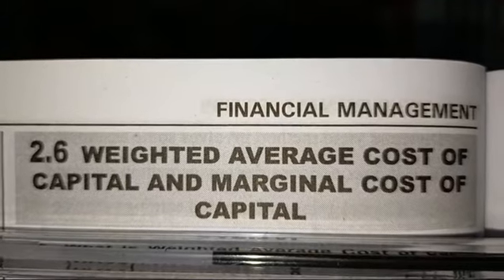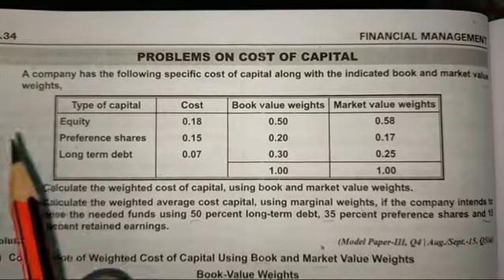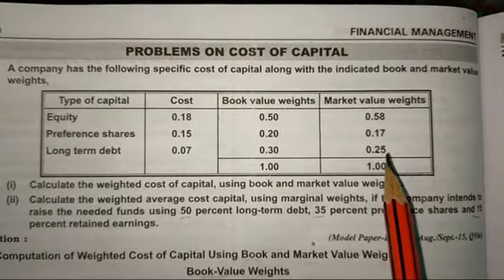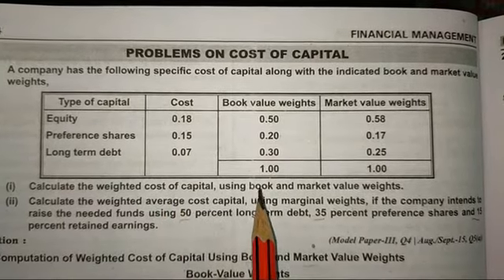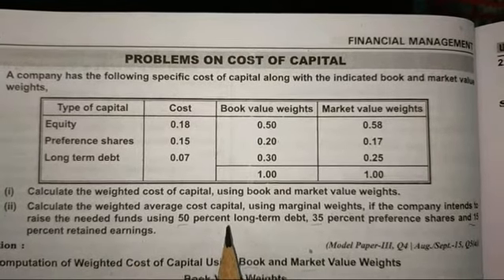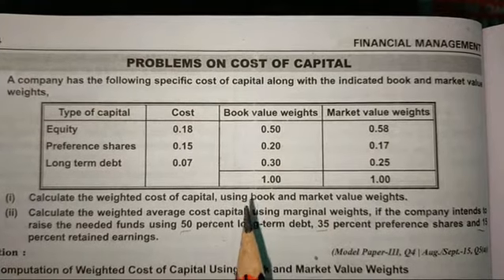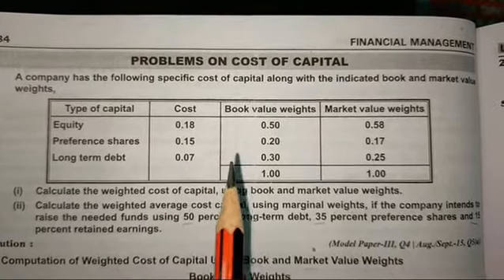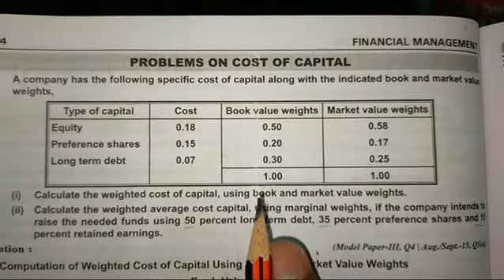WACC Simple Problem || Weighted Average Cost Of Capital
Weighted Average Cost of Capital (WACC) in which Weights has given.